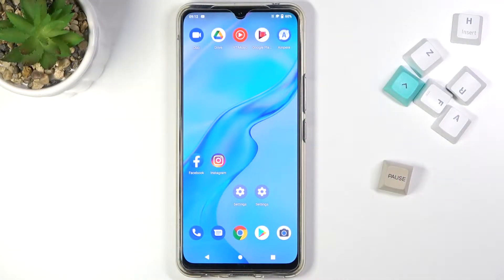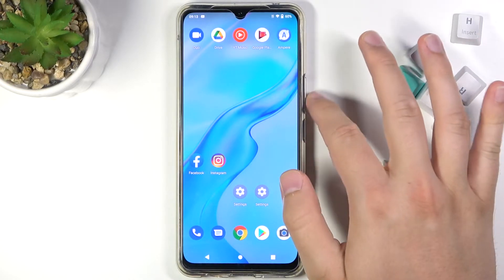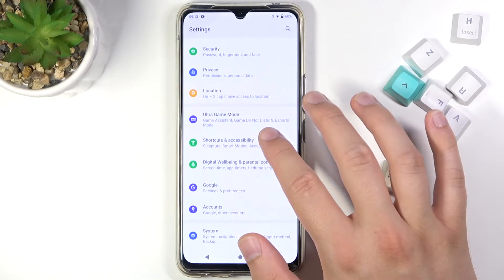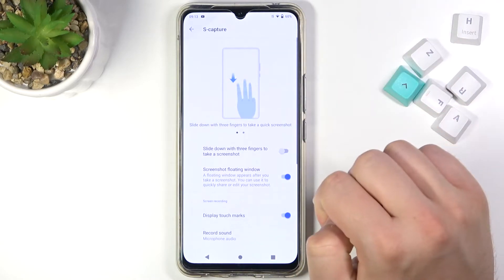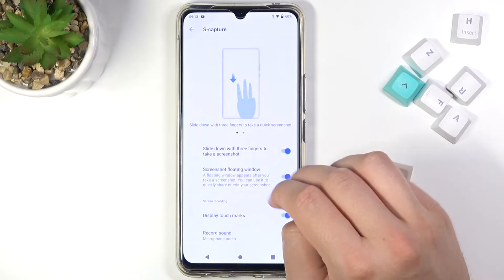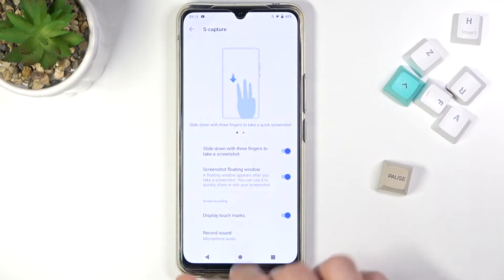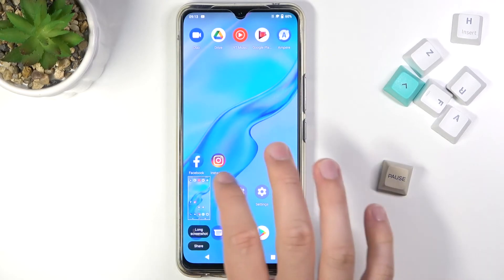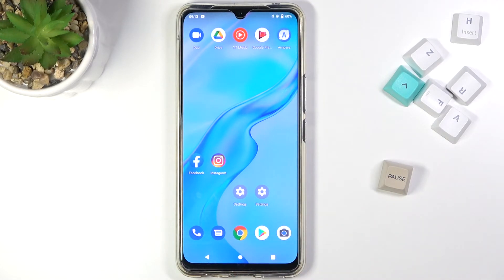How to Take Screenshots Without Buttons on VIVO V20 – Capture Screen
If you want to discover how to take a screenshot in VIVO V20 without buttons then check out this tutorial. Our specialist will show you how to enter the Screenshots settings and then how to enable screenshots without buttons. Check if this method is better or if you prefer to take screenshots in the standard way with the side buttons. If you want to know more about your VIVO V20, go to our YouTube channel and watch tutorials created by our experts.

How to take screenshot on VIVO V20? How to save screenshot on VIVO V20? How to capture screen in VIVO V20? How to find screenshot folder in VIVO V20? How to find screenshot you made on VIVO V20? How to take screenshots without buttons on VIVO V20?